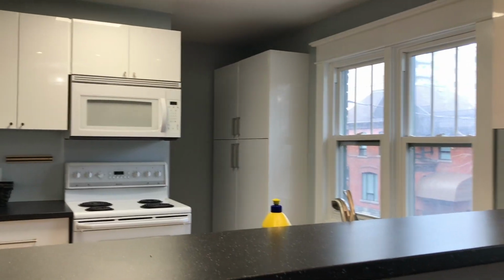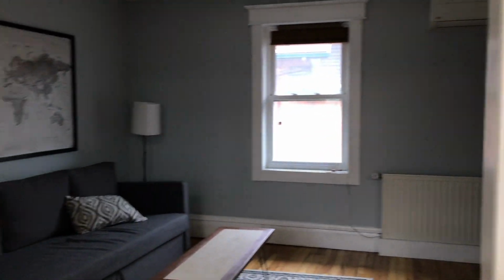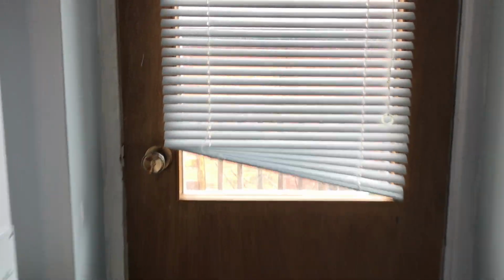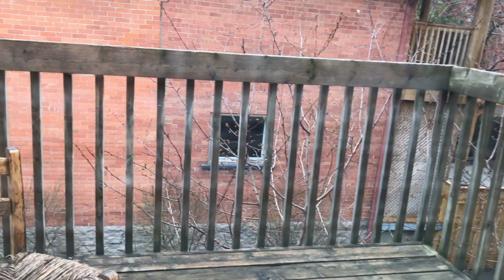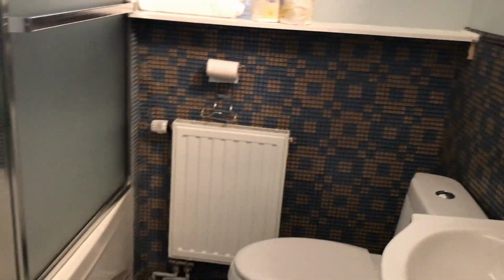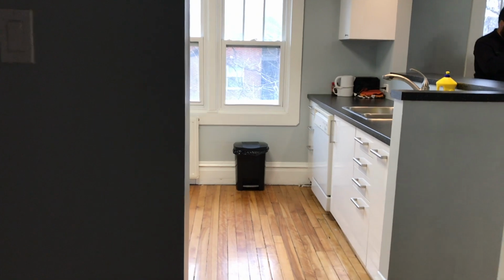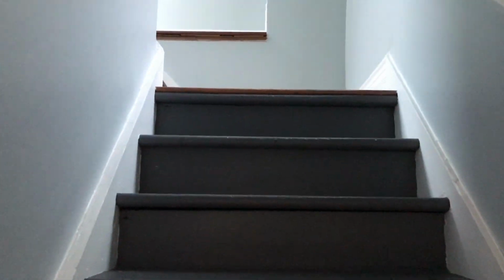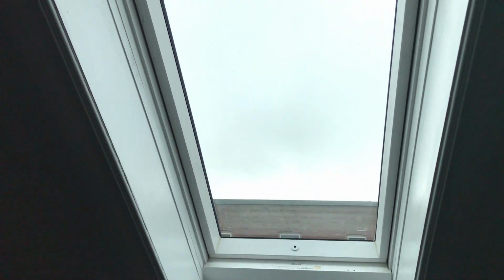Ottawa Weekend Get Away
Having my mom over for a visit has many perks. One of them being that we got to explore Ottawa, the Canadian Capital, over the weekend.

📱＠📱＠📱＠📱＠📱   *Want to connect on Social?*   📱＠📱＠📱＠📱＠📱＠

🎥 🎥 🎥 🎥  🎥 🎥 🎥 🎥 🎥 🎥    *Tech*   🎥 🎥 🎥 🎥 🎥🎥 🎥 🎥 🎥 🎥 🎥 🎥

🎵🎶🎵🎶🎵🎶🎵🎶🎵🎶 *Music In this PhD Vlog* 🎵🎶🎵🎶🎵🎶🎵🎶🎵🎶🎵